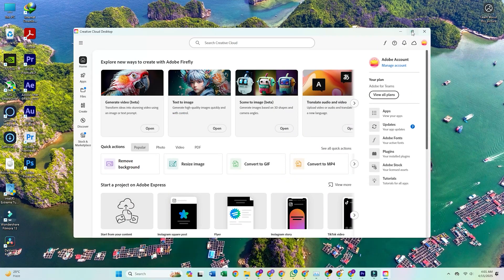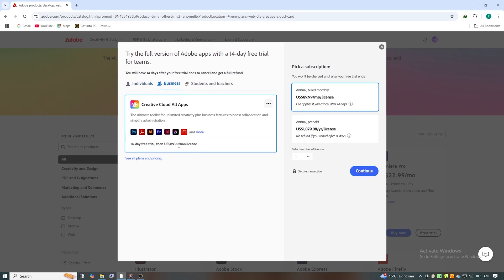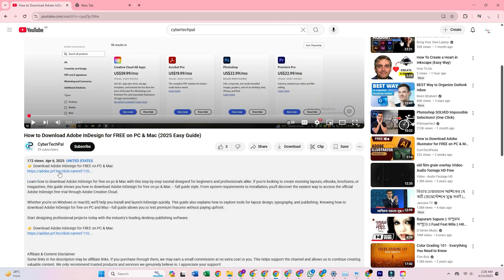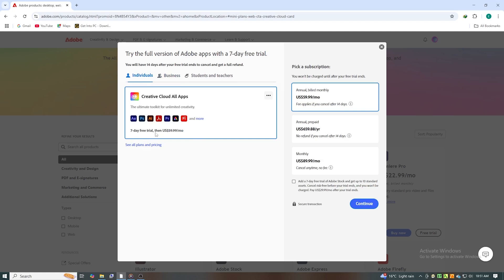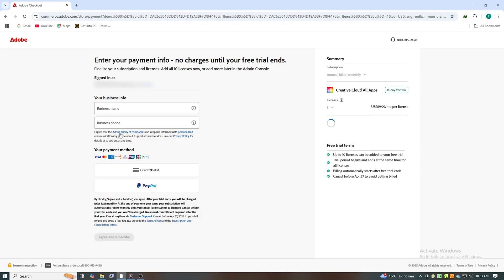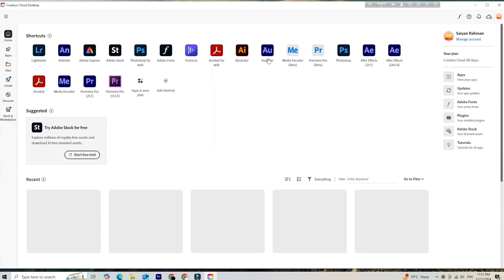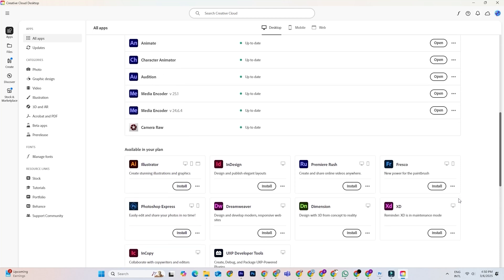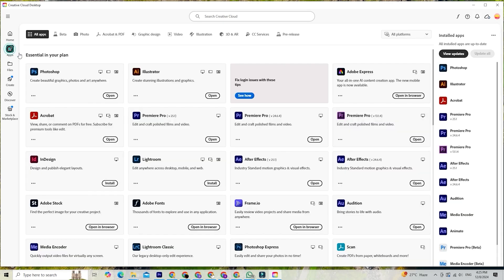How to Download Adobe Creative Cloud Pro for FREE (Legitimate Version)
👉 Download Adobe Creative Cloud for FREE on PC/Mac/Laptop

Hey Techies! In this guide, I'll show you how to get a 14-day trial of the Adobe Creative Cloud suite. Follow along to see how to download Adobe Illustrator and Adobe Photoshop, plus get access to many other apps. This is perfect for anyone looking for Photoshop for free and wanting to learn Photoshop with included tutorials. Access all of Adobe's creative apps without spending a dime. Perfect for designers, photographers, video editors, and anyone who wants to explore Adobe's creative tools. No technical skills required! After completing this tutorial, you'll be able to use Adobe Creative Cloud and its apps for free on your computer.